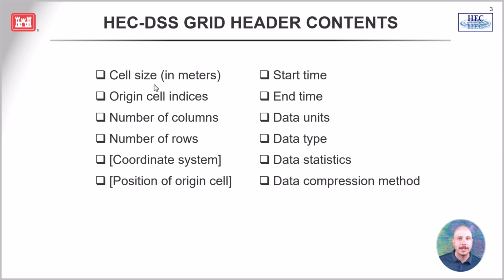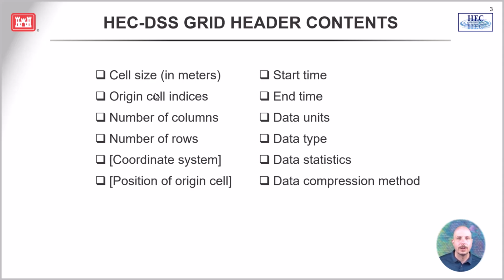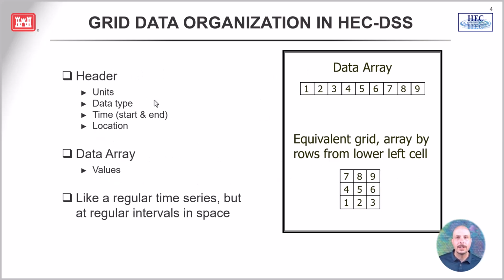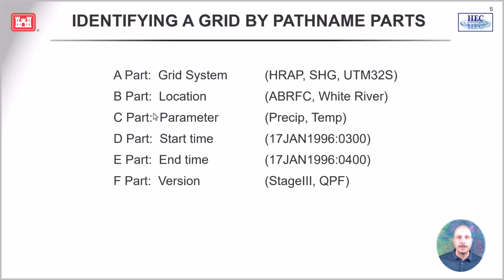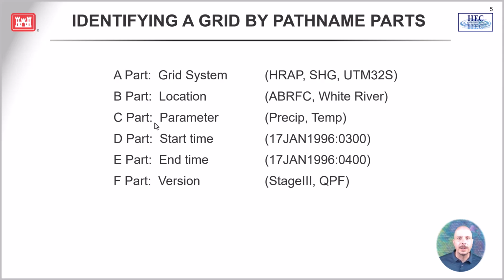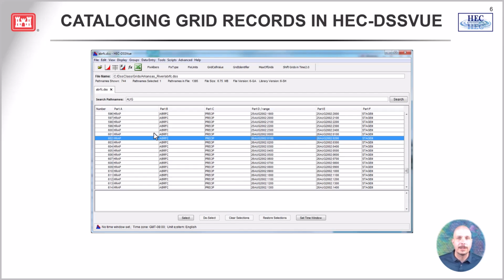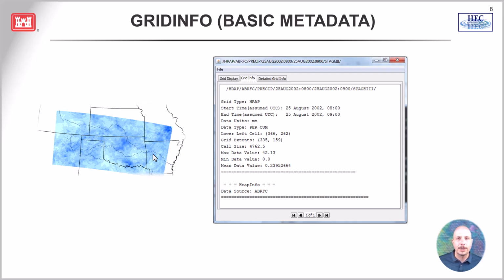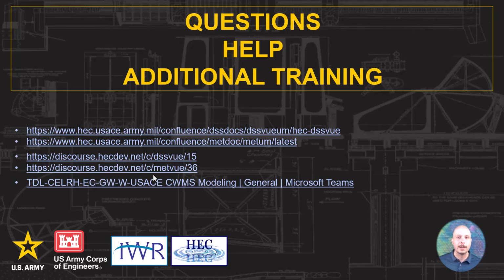Managing DSS Gridded Data - Part2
Water Data Management with HEC-DSSVue 2025
Managing DSS Gridded Data - Part 2
Instructor: Fauwaz Hanbali

Topics:

00:00 Intro
00:30 HEC-DSS Grid Header Contents
01:11 HEC-DSS Grid Data Structure
01:44 HEC-DSS Gridded Record Pathname
03:50 HEC-DSS Meta Data Viewer
04:41 Outro